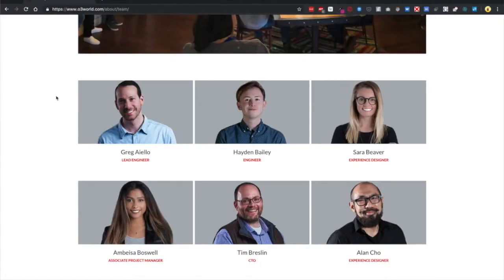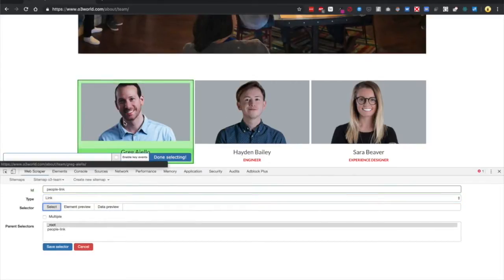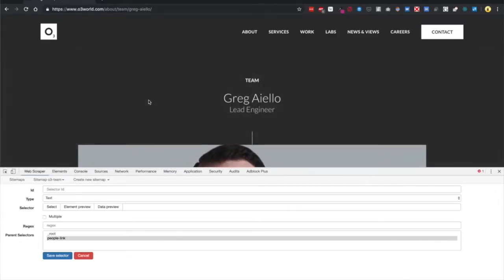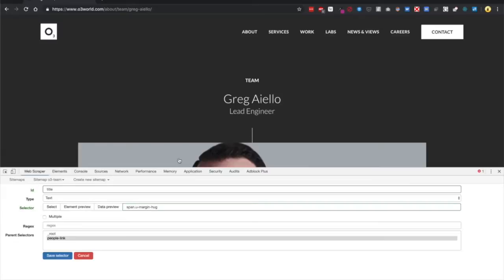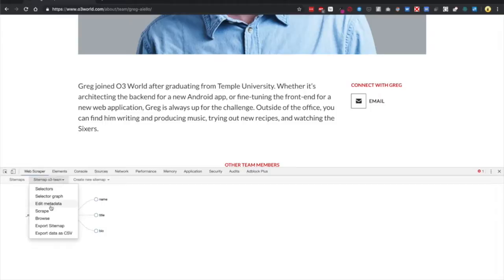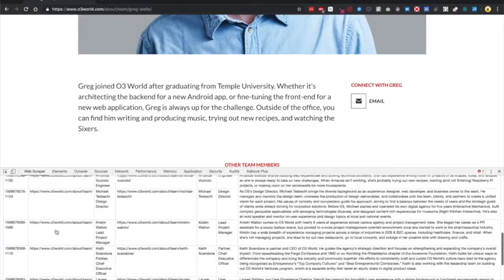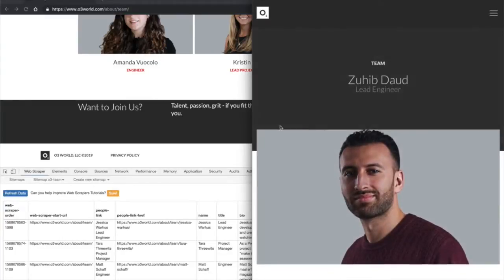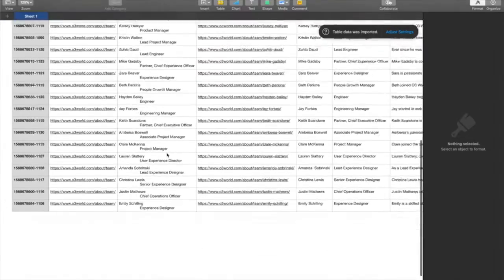How-to: Scrape data off a website without code - Scrape the Website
Using Webscraper, you can scrape nested data elements inside of child pages inside a sitemap.